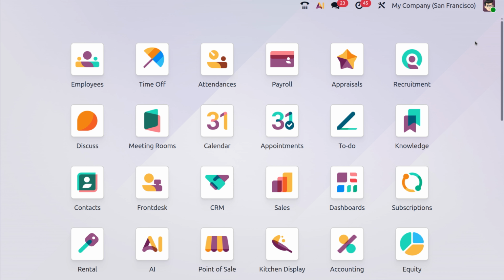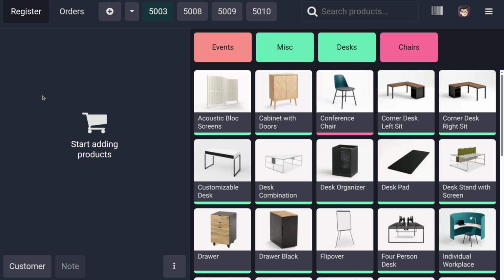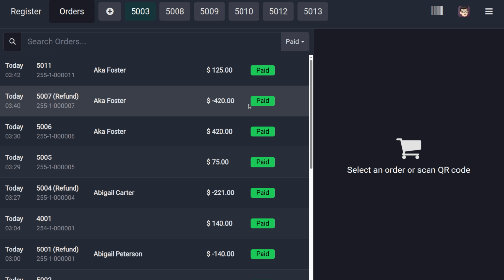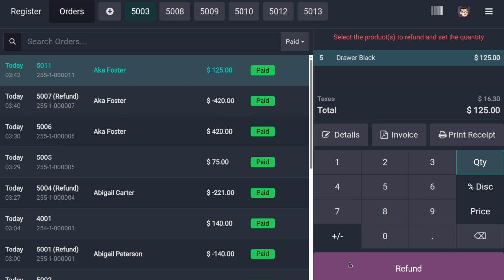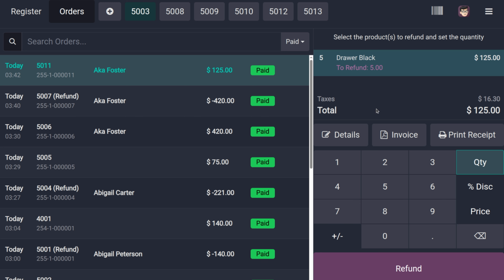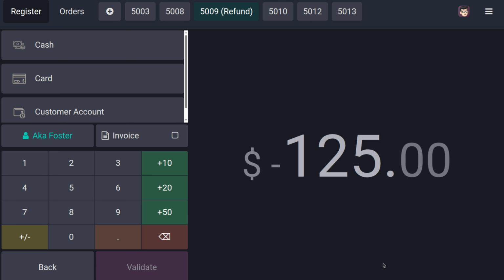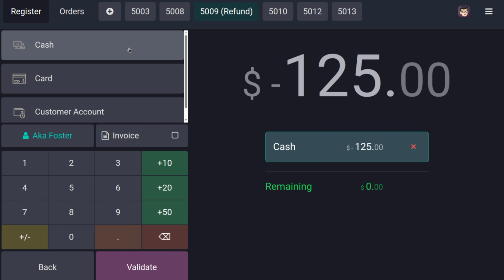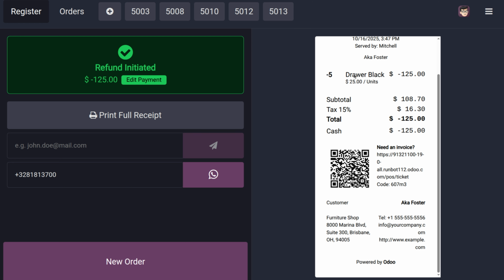Handle Refunds Perfectly in Odoo 19 POS | Odoo 19 Tips | Odoo 19 Functional Tutorials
Struggling to handle refunds in Odoo 19 Point of Sale? In this video, we’ll show you how to process refunds step by step—from finding the original order to issuing a proper refund and keeping your inventory accurate.

Learn how to:

Find and select the correct sales order

Process full or partial refunds easily

Choose the right payment method for refunds

Keep your stock levels updated automatically

Whether you’re managing a retail store or a restaurant, this guide will help you handle refunds perfectly in Odoo 19 POS—no confusion, no errors.